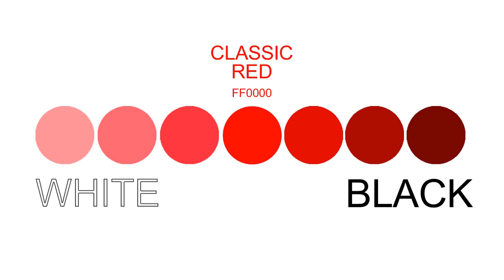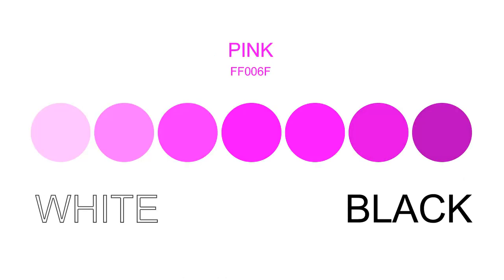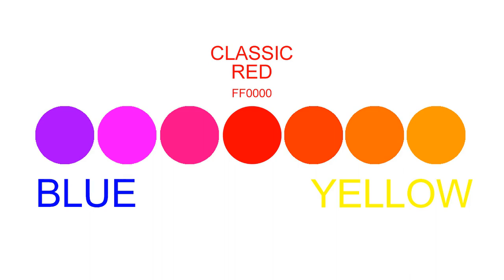In a hunt for a perfect NUDE, PINK and RED lipstick? | MILA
It' me again after some time, sorry for this long absence and I hope you did miss me :D
This video was filmed long ago but since I am happy how it turned out, I wanted to publish it and see what you think. If you find it helpfull in finding your own lipstick shade let me know pleeeease! ;)

I'm wearing Too Faced Melted Matte Lady Balls
and The Balm Meet Matte Hughes Adoring